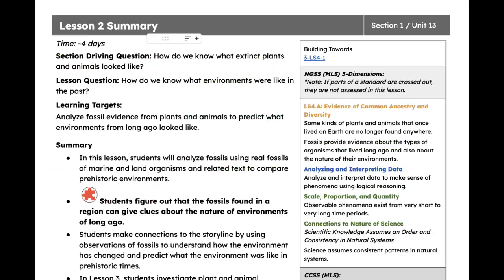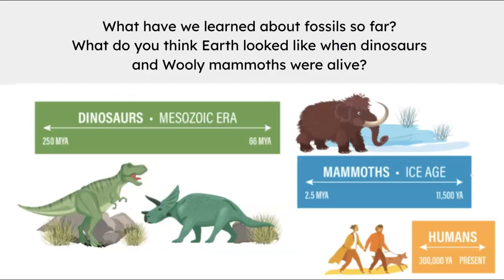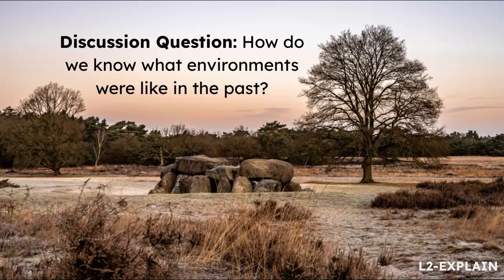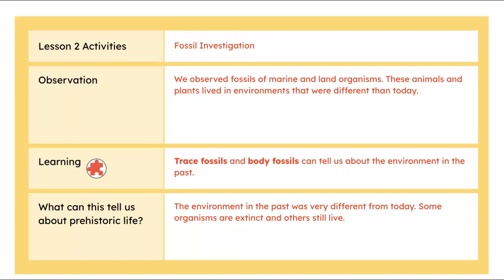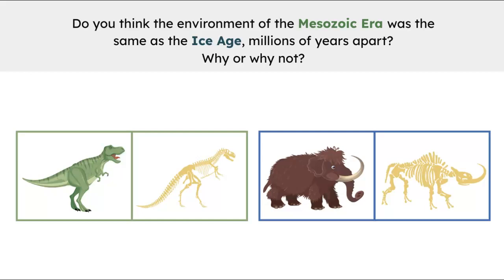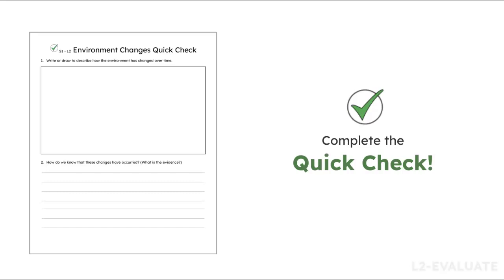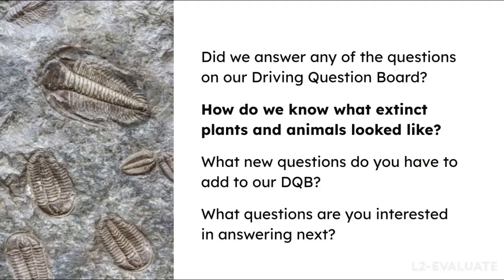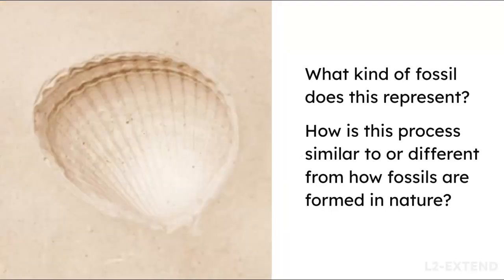Unit 13 Lesson 2 Video